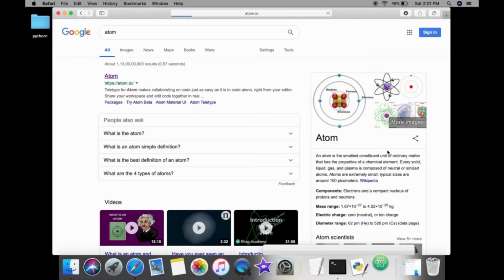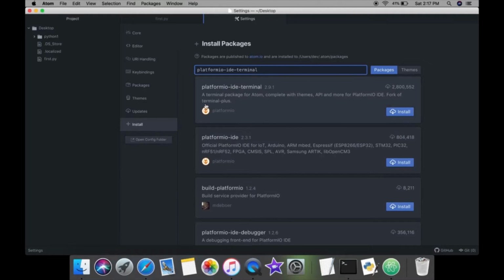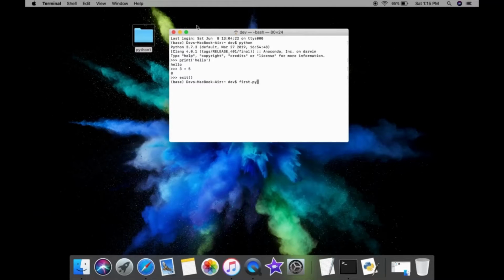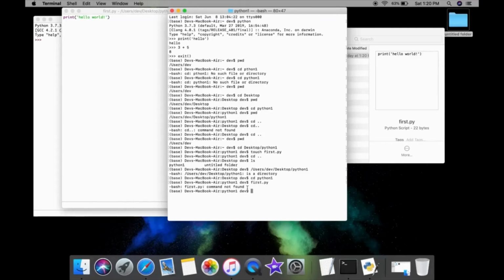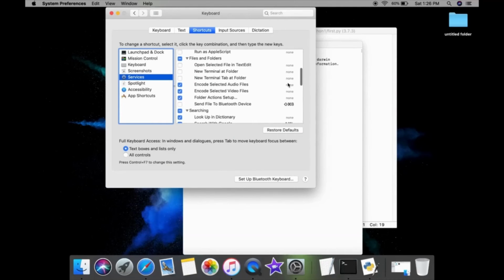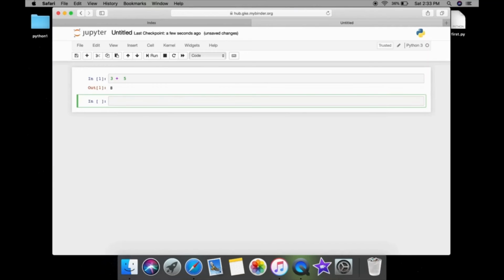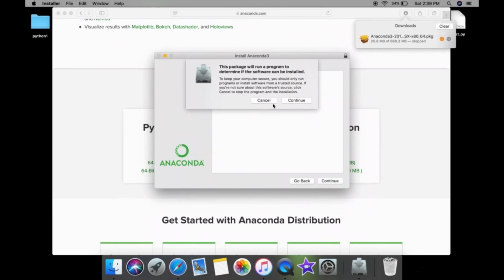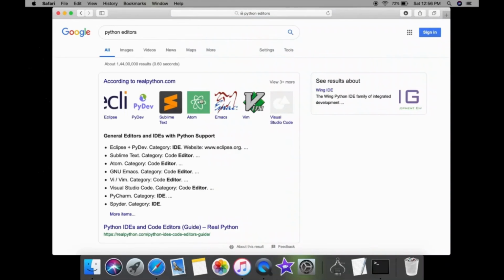Python Module 1-1 : How to install Python on Mac OS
How to install Python on MacOS

Today we will learn:

1. Check if Python is already installed
2. Download Python
3. Install Python
4. Validate if Python is installed properly
5. How to uninstall python

Step 1 : Check if python is already available

Step 3 : Check if python is installed properly
   python --version
   pip --version

In case pip is not installed
 sudo easy_install pip